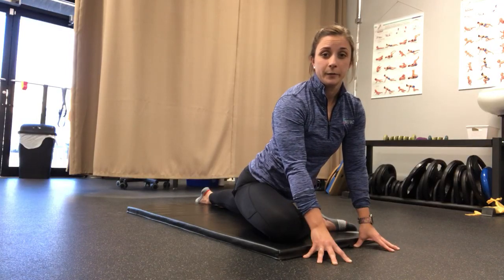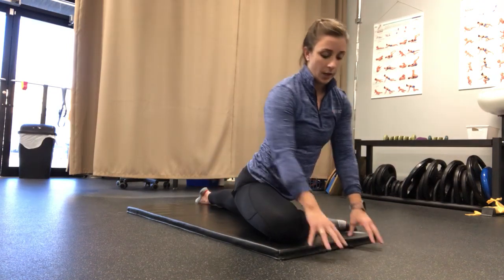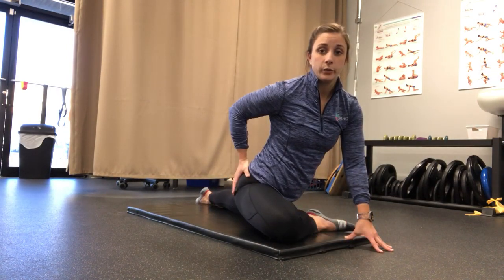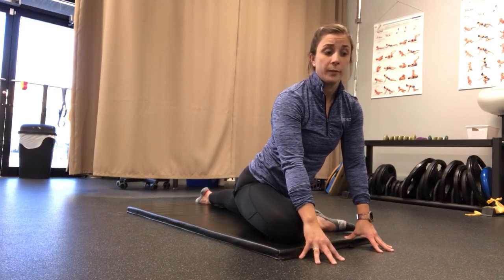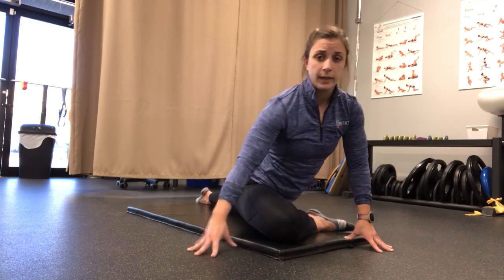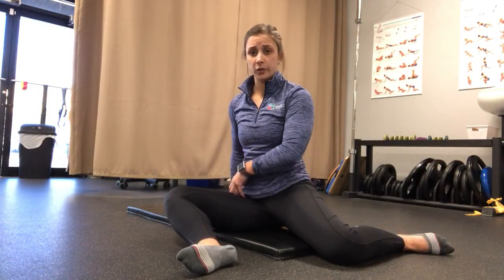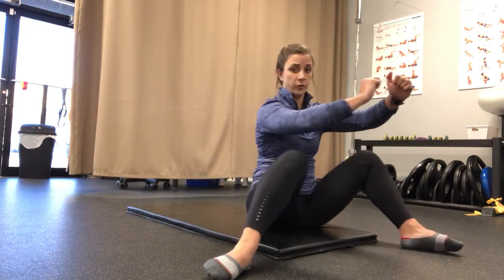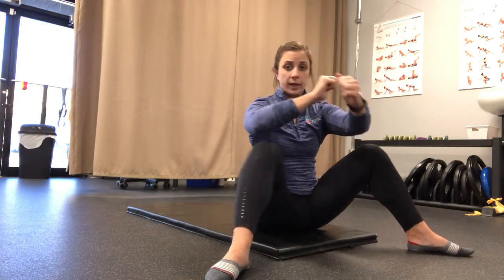Pigeon pose vs. Windshield wiper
Mobility is about being able to control your joints through a range of motion. These are functional exercises and give you longer lasting changes versus flexibility exercises (stretches).

Flexibility is passive and/or static and usually involves holding a stretch for a certain period of time. Flexibility type exercises are okay to utilize because they feel good and get people moving. However, if we want to improve our ranges of motion long term, we must incorporate mobility exercises that involve movement and joint control.